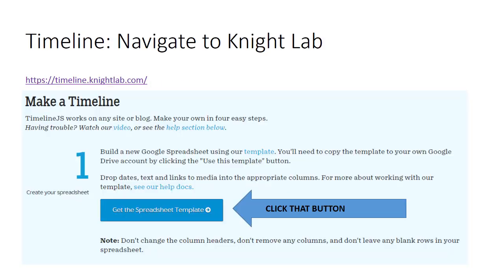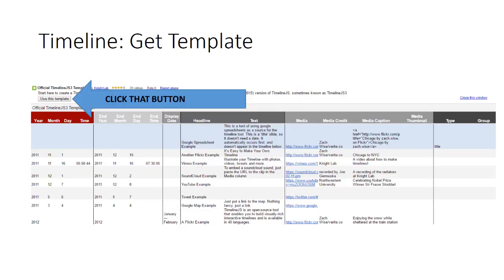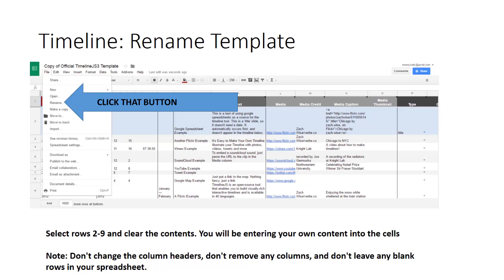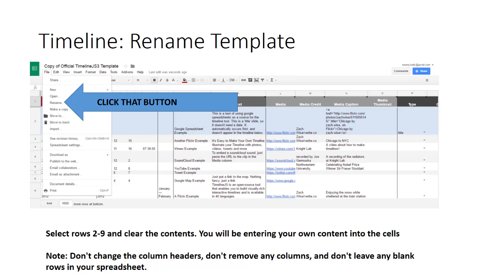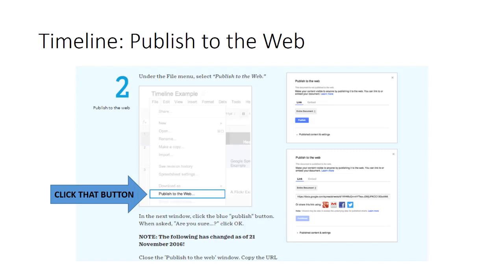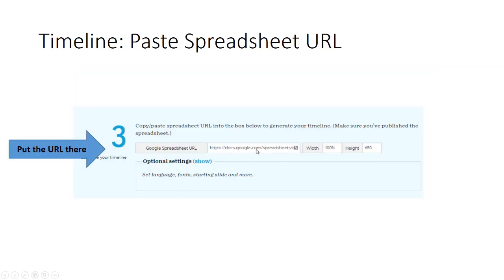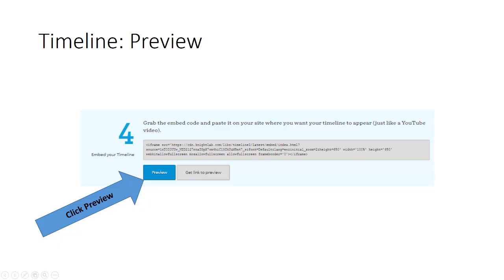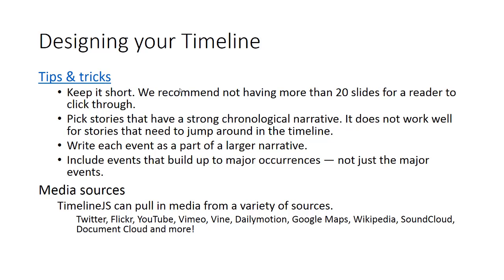Creating a Timeline with TimelineJS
This tutorial walks through the steps for creating a timeline using an open source tool, TimelineJS